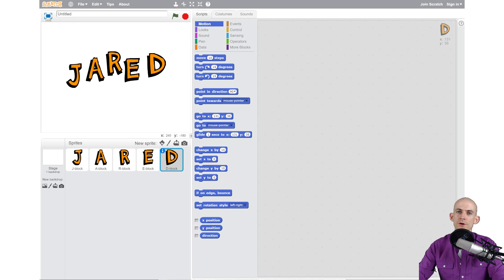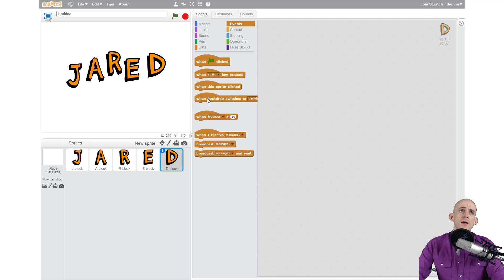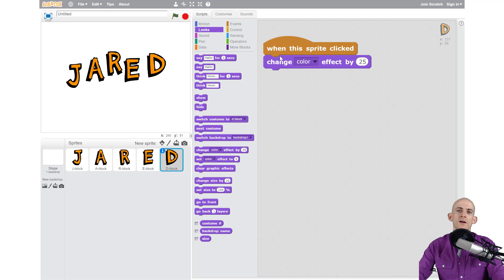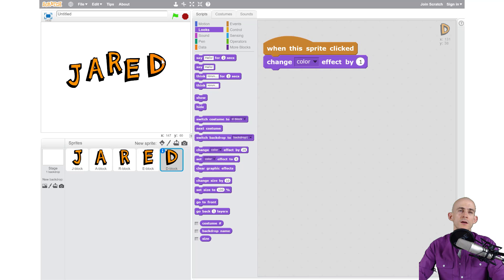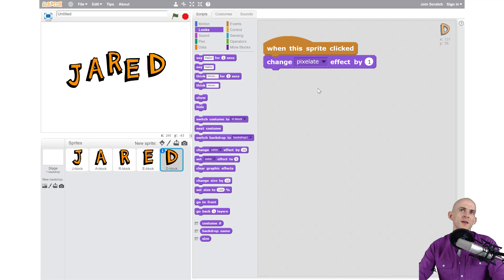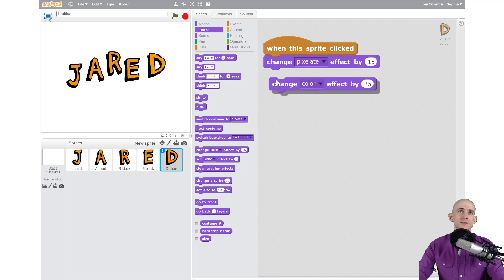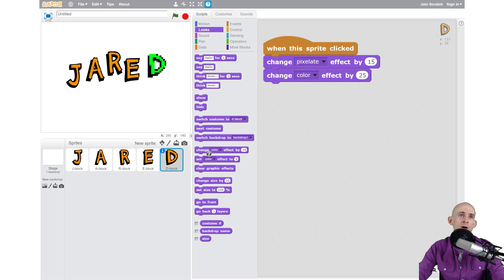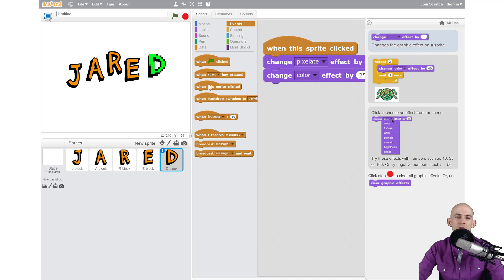Animate your name - Adding color effects (Scratch 2.0)